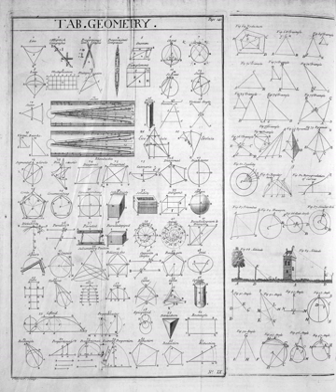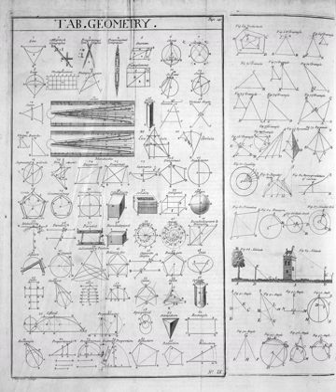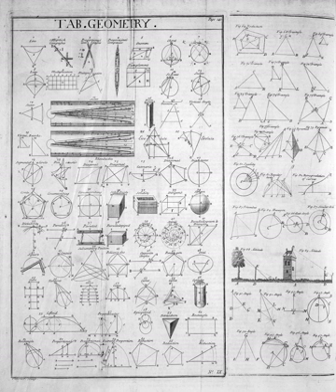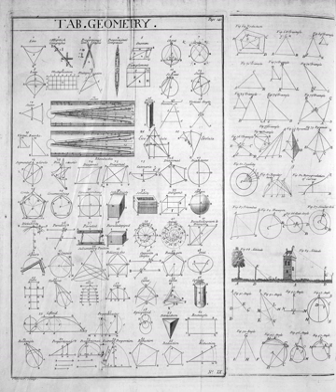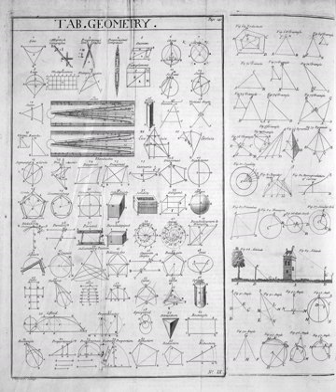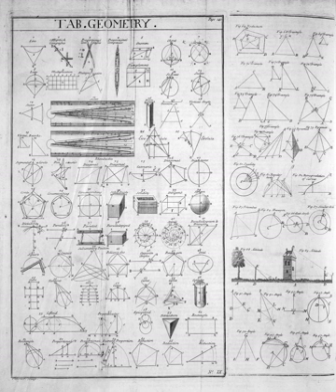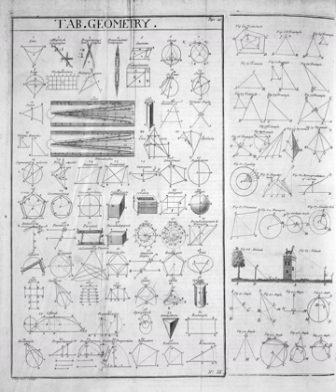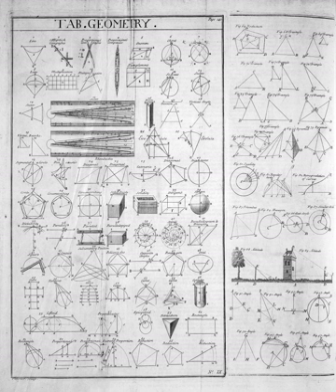History of geometry | Wikipedia audio article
00:01:08 1 Early geometry
00:02:22 1.1 Egyptian geometry
00:03:15 1.2 Babylonian geometry
00:05:29 1.3 Vedic India
00:06:51 2 Greek geometry
00:10:48 2.1 Classical Greek geometry
00:10:58 2.1.1 Thales and Pythagoras
00:11:48 2.1.2 Plato
00:12:58 2.2 Hellenistic geometry
00:14:35 2.2.1 Euclid
00:14:45 2.2.2 Archimedes
00:16:55 2.2.3 After Archimedes
00:17:51 3 Classical Indian geometry
00:20:00 4 Chinese geometry
00:24:31 4.1 iThe Nine Chapters on the Mathematical Art/i
00:28:52 5 Islamic Golden Age
00:31:43 6 Renaissance
00:35:44 7 Modern geometry
00:41:10 7.1 The 17th century
00:41:20 7.2 The 18th and 19th centuries
00:43:21 7.2.1 Non-Euclidean geometry
00:43:31 7.2.2 Introduction of mathematical rigor
00:46:24 7.2.3 Analysis situs, or topology
00:47:46 7.3 The 20th century
00:48:54 8 Timeline
00:49:45 9 See also
00:49:54 10 Notes

- Socrates

SUMMARY
Geometry (from the Ancient Greek: γεωμετρία; geo- "earth", -metron "measurement") arose as the field of knowledge dealing with spatial relationships. Geometry was one of the two fields of pre-modern mathematics, the other being the study of numbers (arithmetic).
Classic geometry was focused in compass and straightedge constructions. Geometry was revolutionized by Euclid, who introduced mathematical rigor and the axiomatic method still in use today. His book, The Elements is widely considered the most influential textbook of all time, and was known to all educated people in the West until the middle of the 20th century.In modern times, geometric concepts have been generalized to a high level of abstraction and complexity, and have been subjected to the methods of calculus and abstract algebra, so that many modern branches of the field are barely recognizable as the descendants of early geometry. (See Areas of mathematics and Algebraic geometry.)